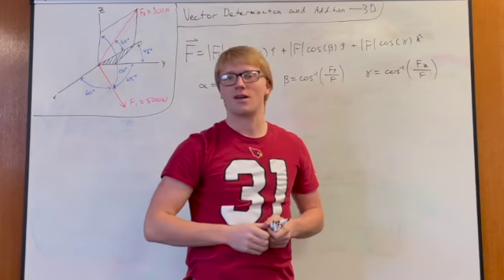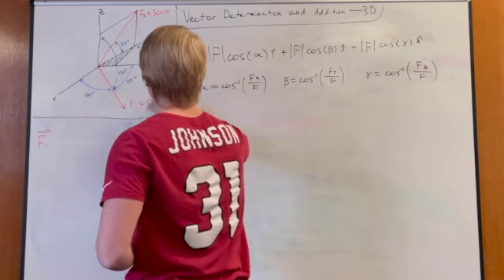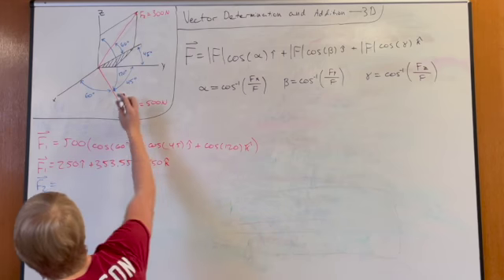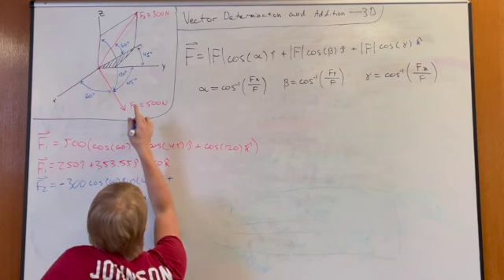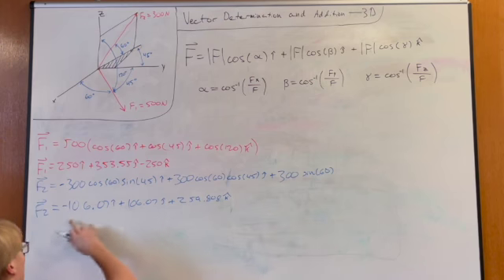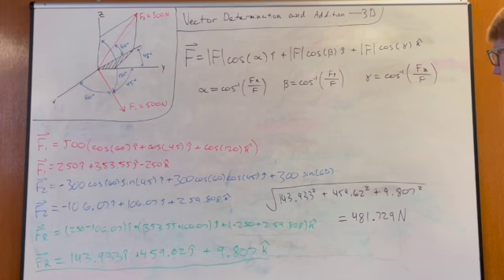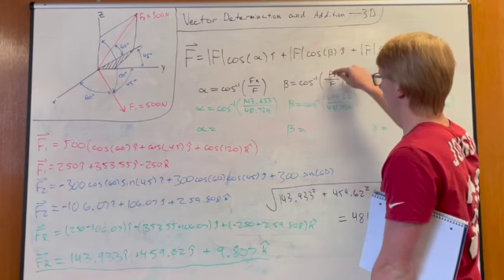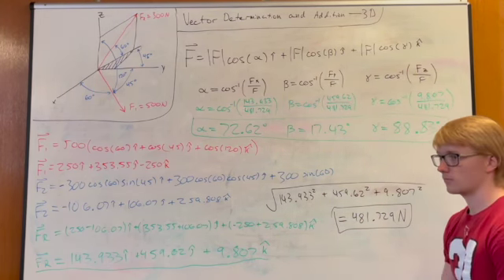1.1 (Pt.2) 3D Vector Determination and Addition - Statics